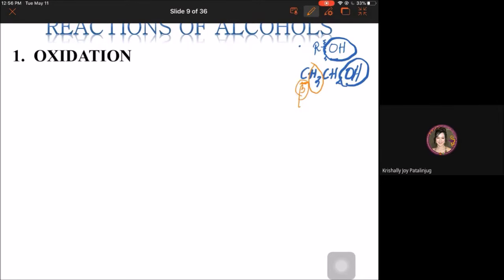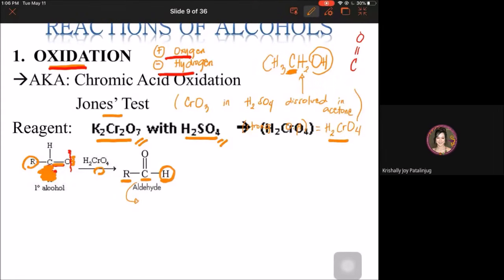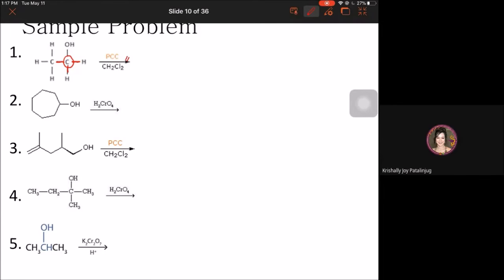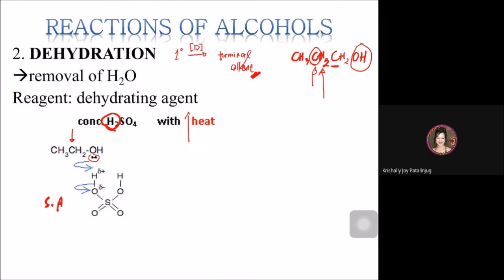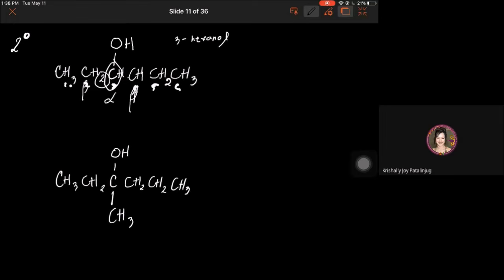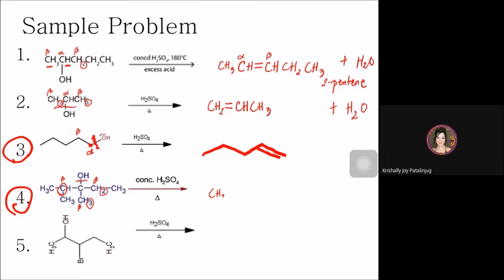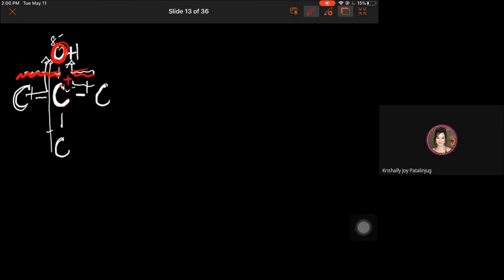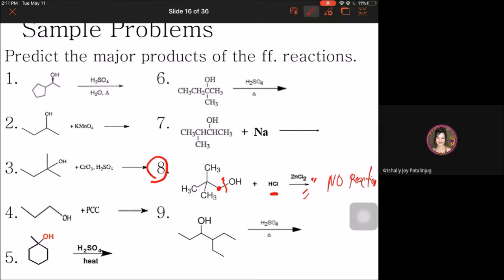REACTION OF ALCOHOLS